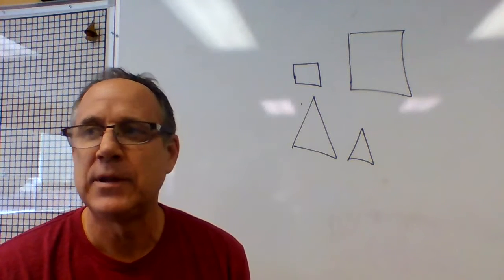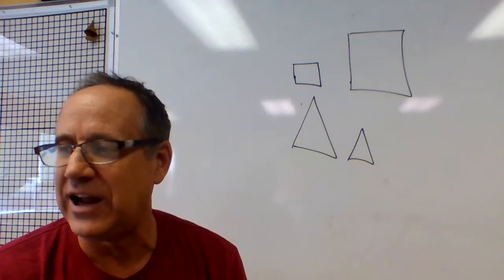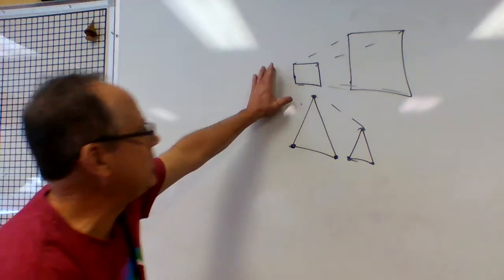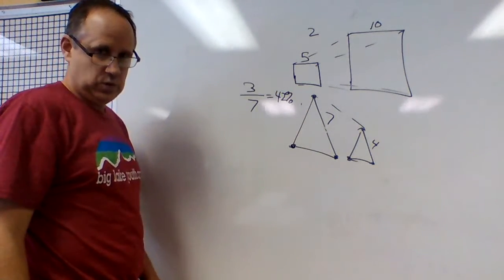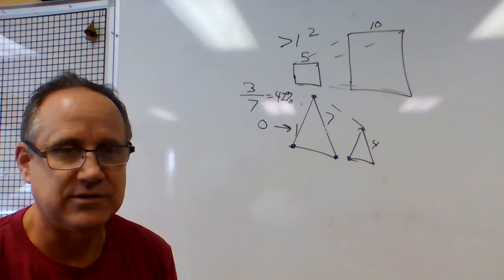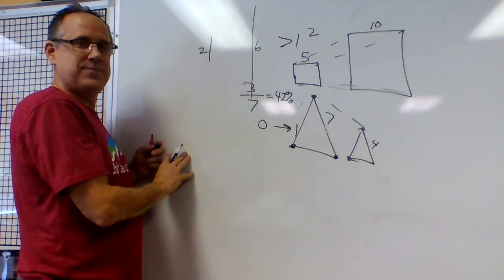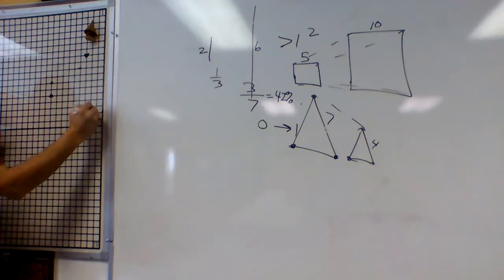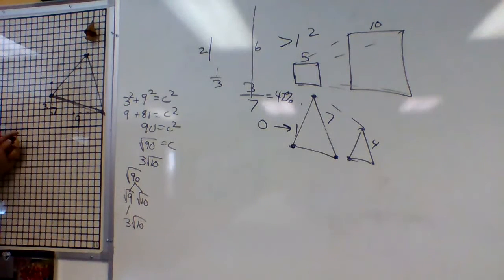Geometry 7-6, 4/22, Similarity Transformations